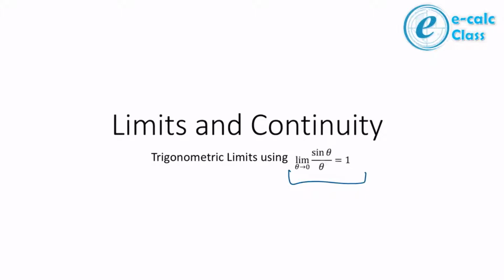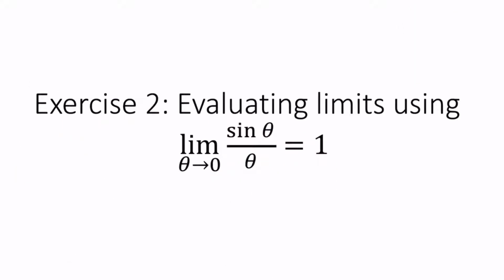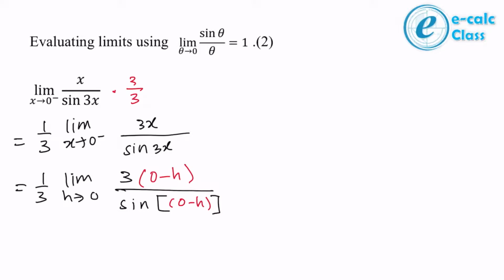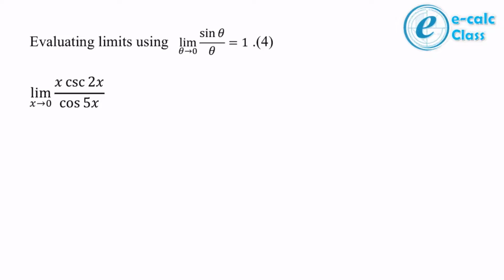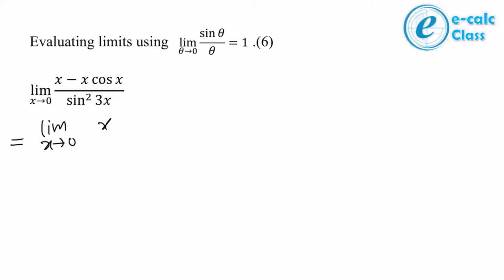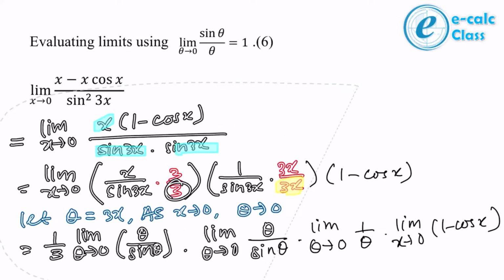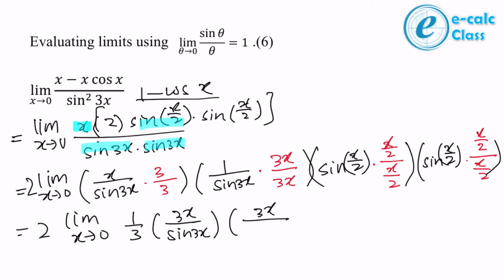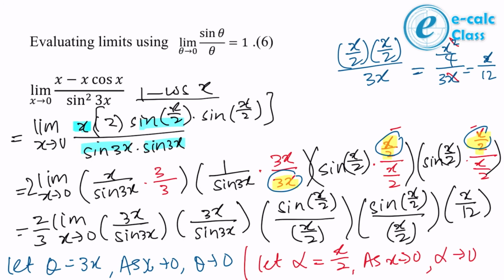Trigonometric Limits involving (sinθ)/θ ( Limits and Continuity 06)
Welcome to e-calc Class! In this tutorial, we will continue with the chapter Limits and Continuity, and we will focus on trigonometric limits involving (sinθ)/θ today.

Timestamp:

0:00 Intro
1:05 Starter question
5:15 Question 1, (sin 3x)/(4x)
6:35 Question 2, one-sided, x/(sin 3x)
9:27 Question3, (tan 2x)/x
11:42 Question 4, (x csc 2x)/(cos 5x)
14:15 Question 5, (sin(sin x))/sin x
15:00 Question 6, (x-x cos x)/sin^2(3x)